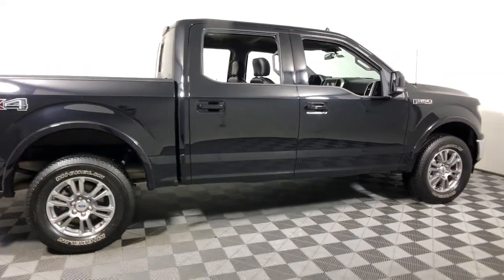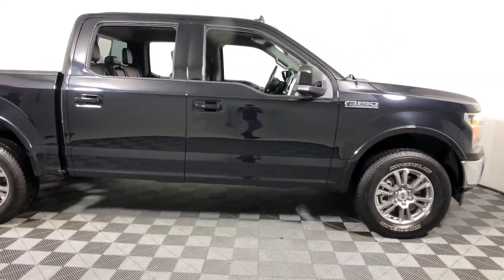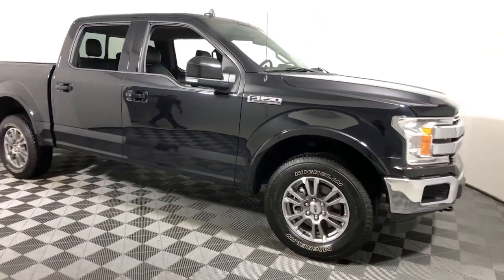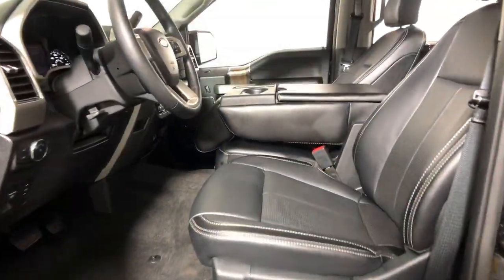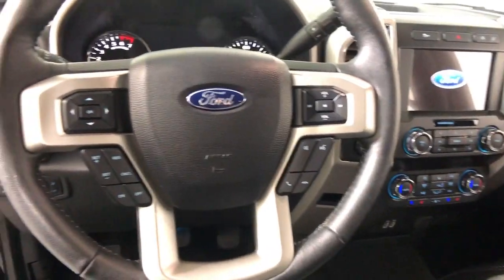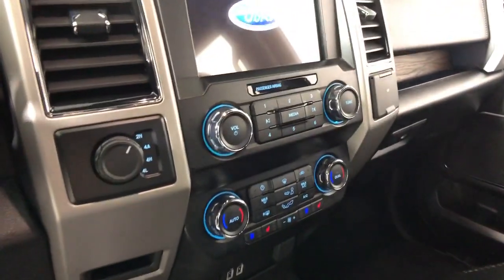2020 Ford F-150 Easton PA, Allentown PA , Bethlehem PA, Quakertown PA, Phillipsburg NJ FP11569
Agate Black Metallic Used 2020 Ford F-150 available in Easton, Pennsylvania at Koch Ford. Servicing the Allentown PA , Bethlehem PA, Quakertown PA, Phillipsburg NJ area.

Koch Ford
3810 Hecktown Rd

CLEAN CARFAX... NO ACCIDENTS, ONE OWNER, INCLUDES PREPAID MAINTENANCE, LEATHER, COOLED SEATS, HEATED SEATS, 4WD. Odometer is 8739 miles below market average! Agate Black Metallic 2020 Ford F-150 Lariat 4WD 10-Speed Automatic 5.0L V8brbrRecent Arrival!